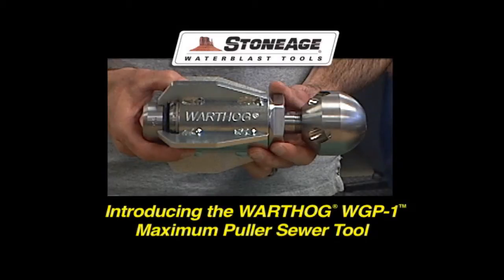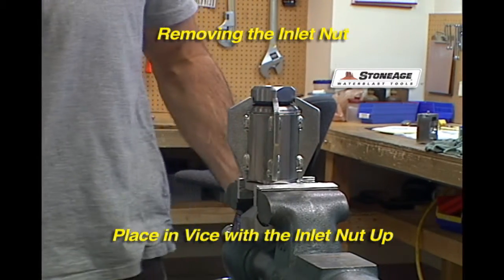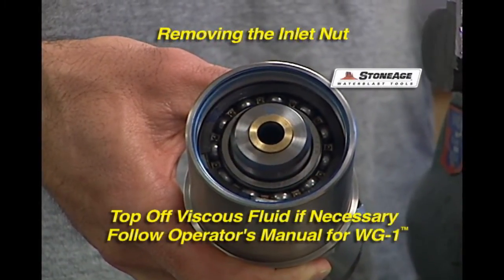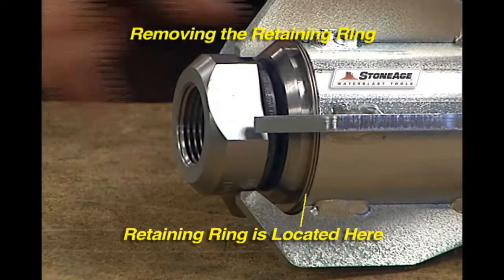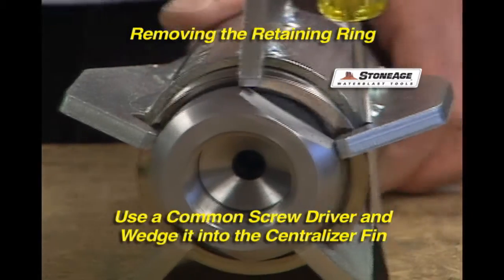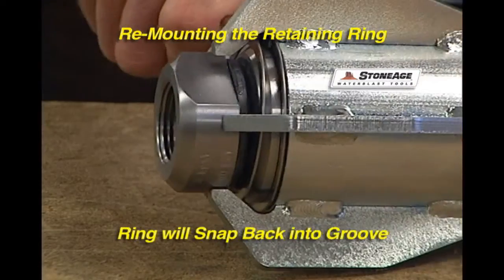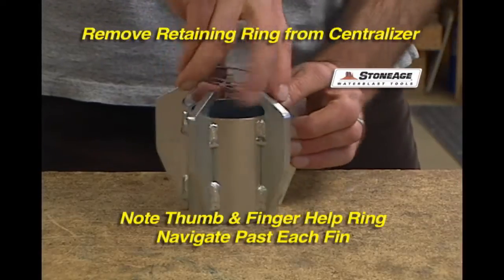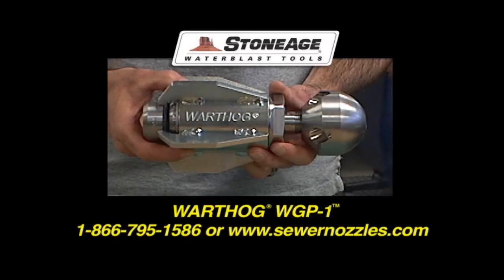Warthog® WGP-1™ Service Instructions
This instructional video is on how to service your StoneAge Warthog WGP-1. Featuring information on how to disassemble your WGP-1, check fluid levels, and replace the retaining ring.